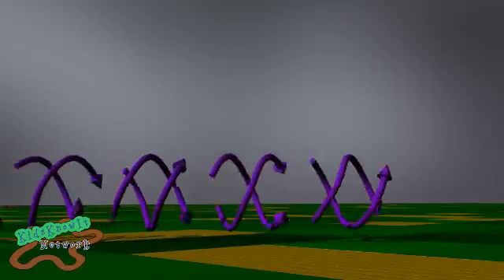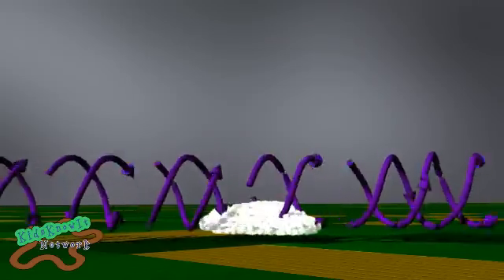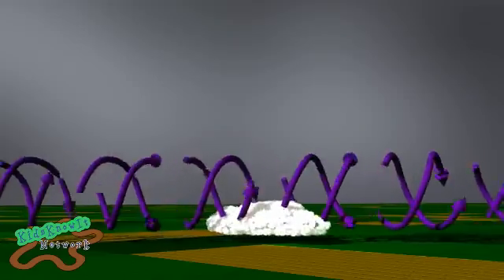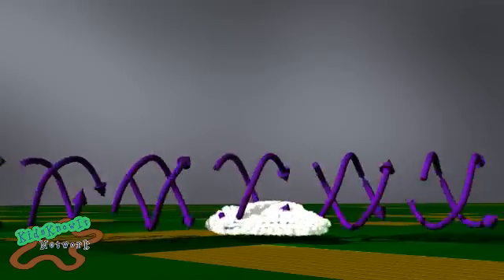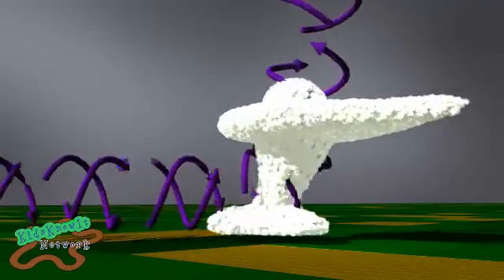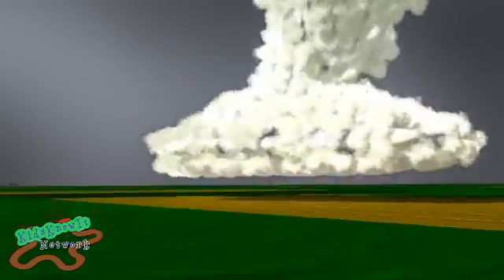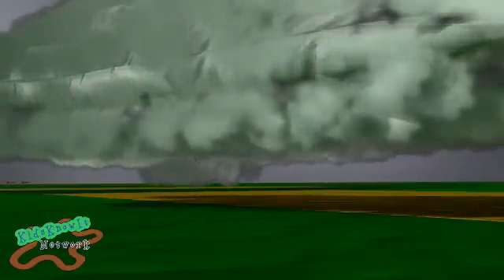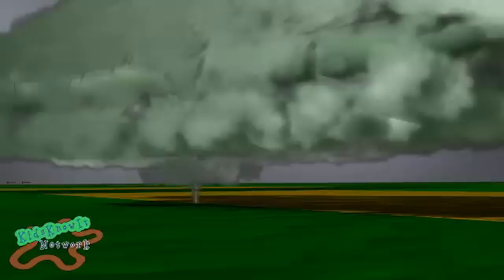Tornado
How Tornadoes Form.

Hands-on Labs
Totally Free!